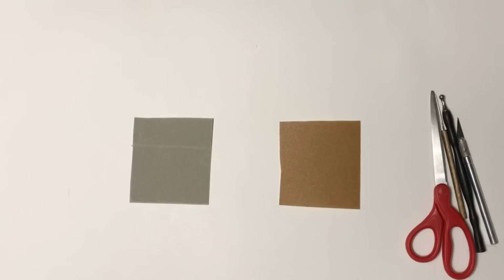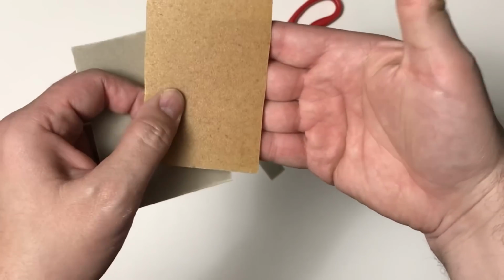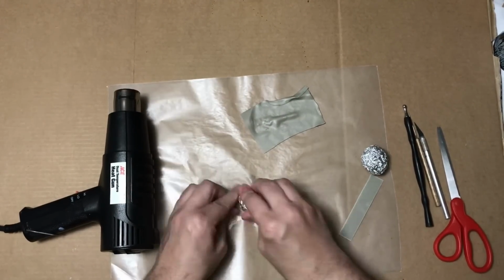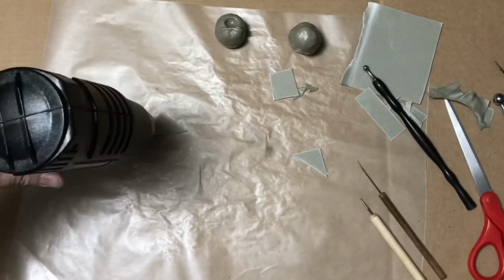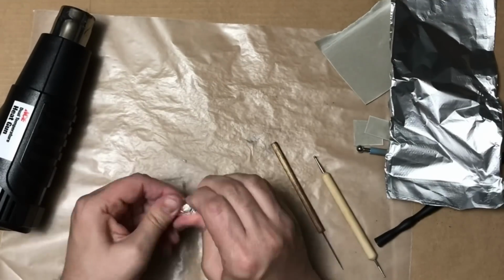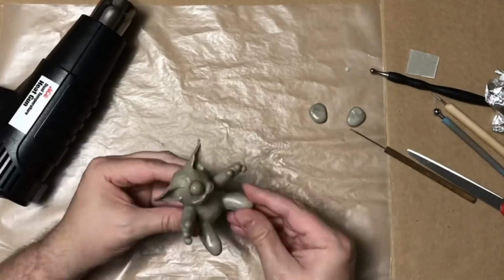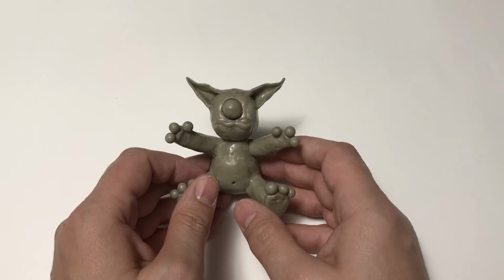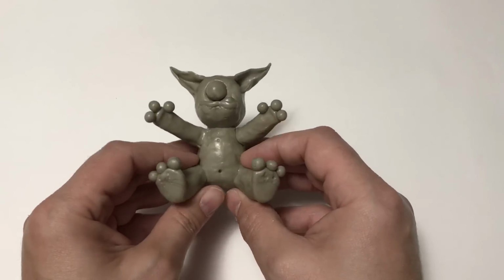Let’s try out Thibra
In today’s video I try out Thibra.

Want to make your own sculptures?
You can purchase Premo Sculpey from Amazon